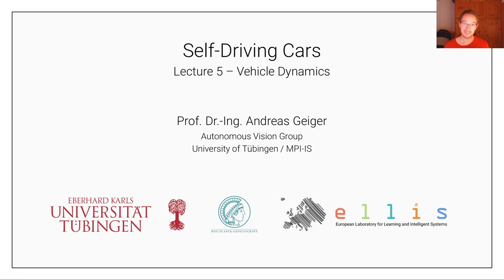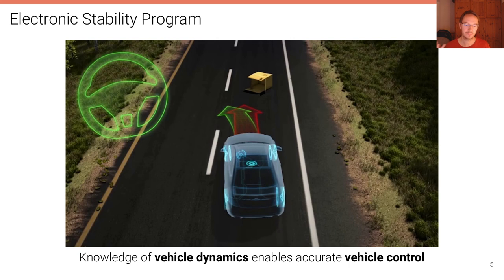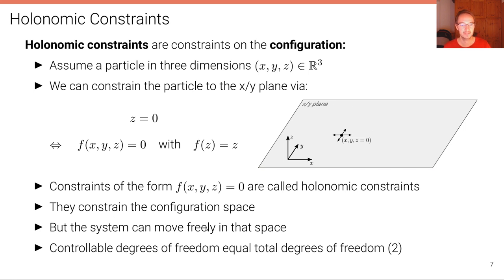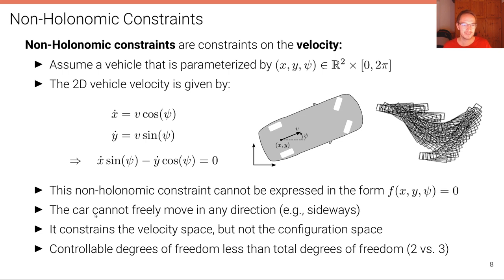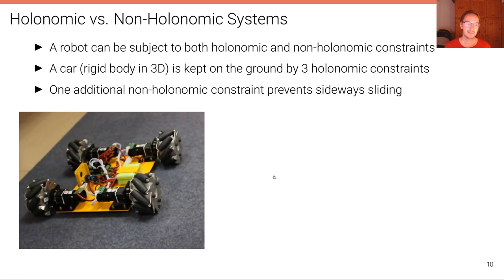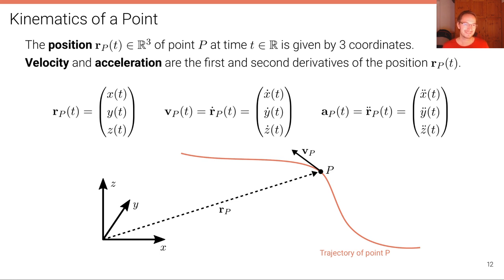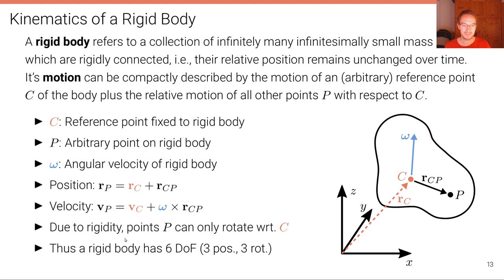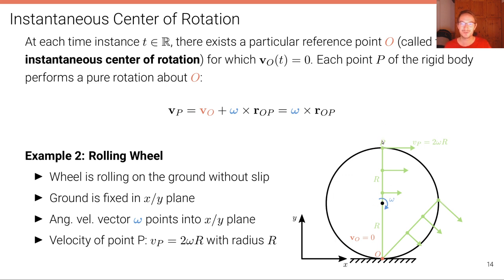Self-Driving Cars - Lecture 5.1 (Vehicle Dynamics: Introduction)